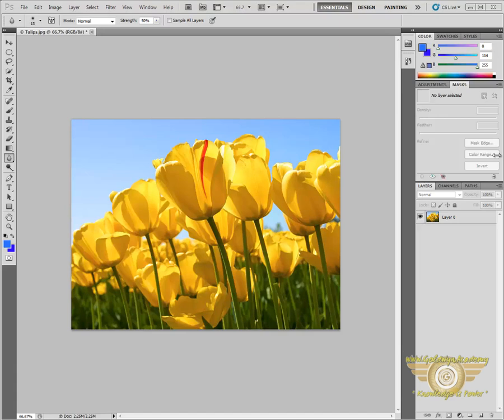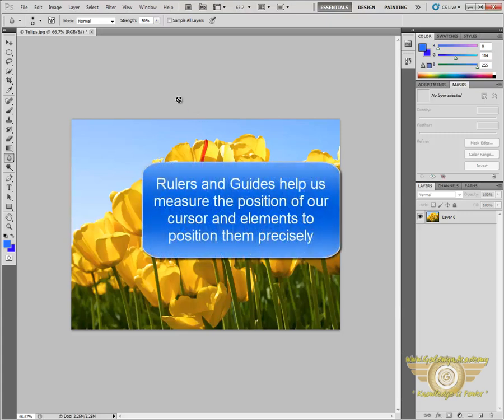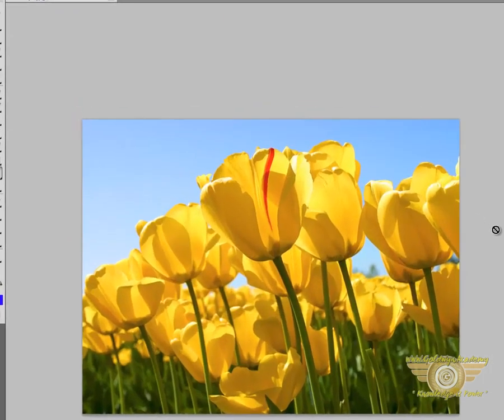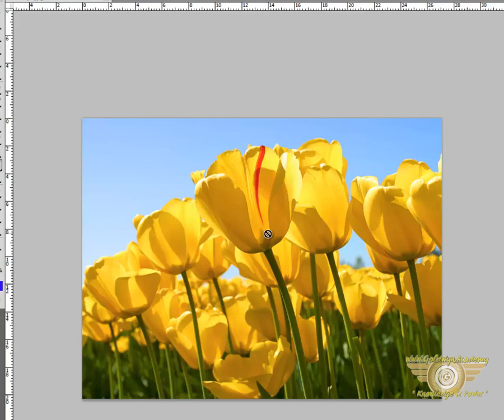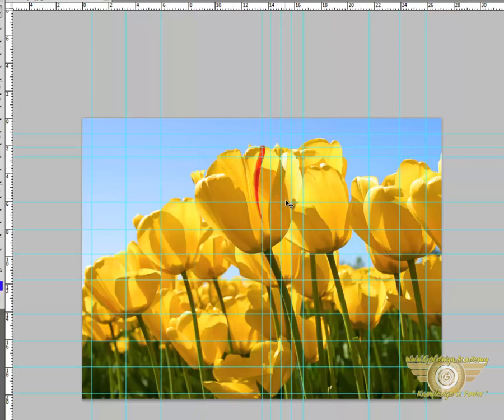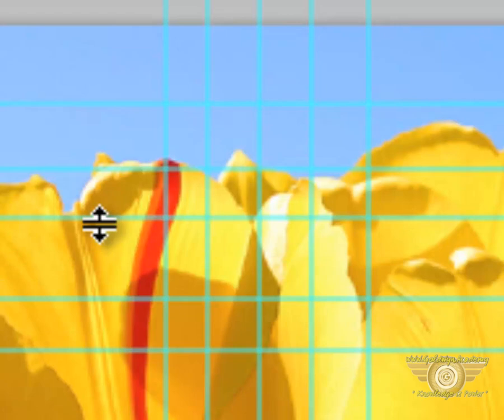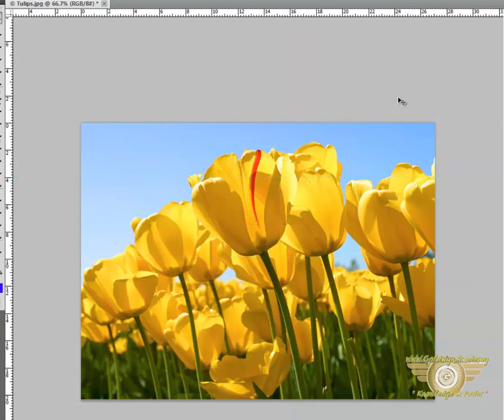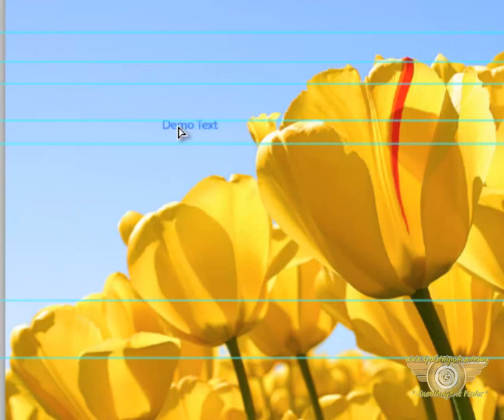Rulers And Guides PART-10